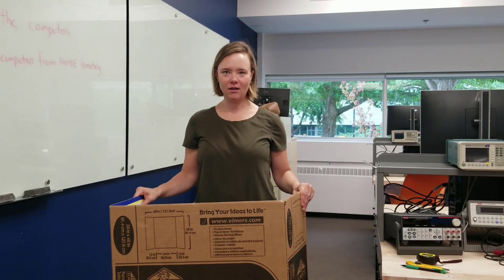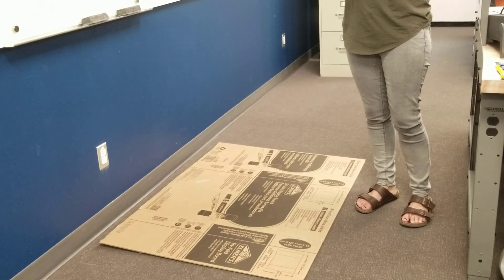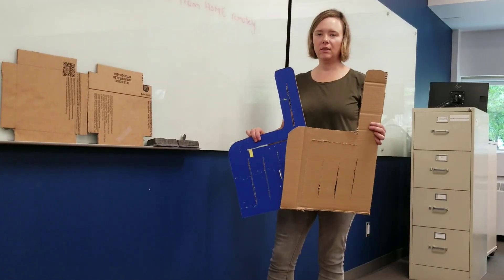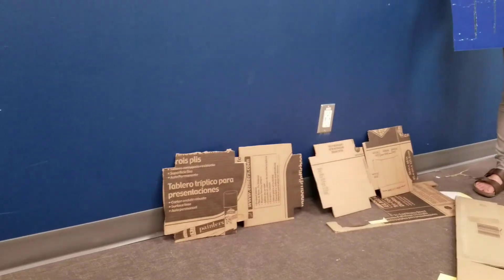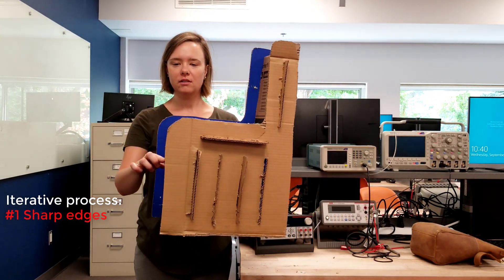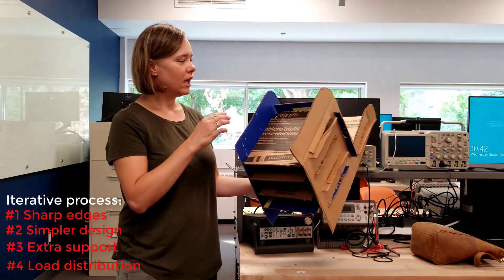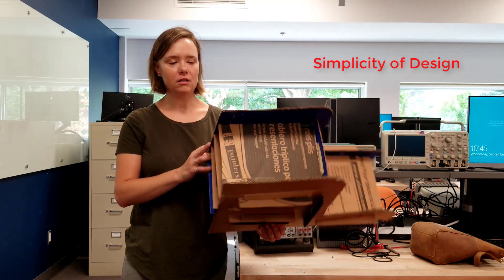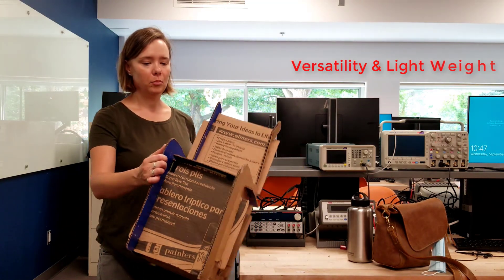Engineering Design Project #1 1st year Portable Chair Prototype - Sketch, Design, Assembly & Testing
Engineering Design Project 1st year - Portable Chair Prototyping - Sketch, Design, Assembly & Testing

Course Instructors: Hashim A Hashim & Catherine Tatarniuk

The project is made for 1st year 1st semester students to follow the design process, course name (Introduction to Engineering & Design), and course ID (ENGR 1100).

Project description: Maasai people are a semi-nomadic group that dwells in the northern, central, and southern parts of Kenya, as well as in northern Tanzania. Being cattle farmers, Maasai people live mostly off the land. Due to limited resources, Maasai children often do not have access to furniture in schools. Although there are several solutions have been proposed, the market is always in need of better solutions. The challenge is creating a new solution that is not only inexpensive, but also strong, and as light as possible

It introduces the students to iterative design process, improvement, imagination and brain storming, sustainability, safety, simplicity of the design, robustness and load distribution, versatility, and light weight.

Department of Engineering & Applied Science, Thompson Rivers University, Kamloops, British Columbia, Canada